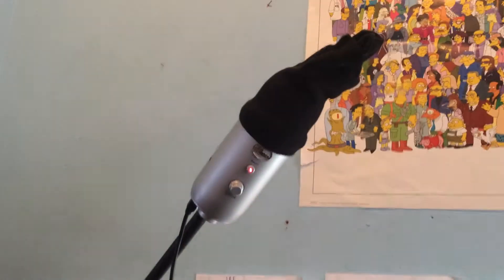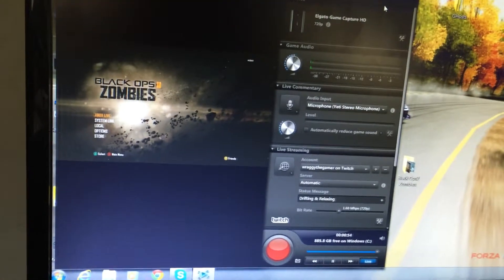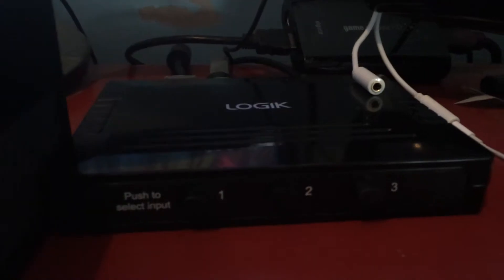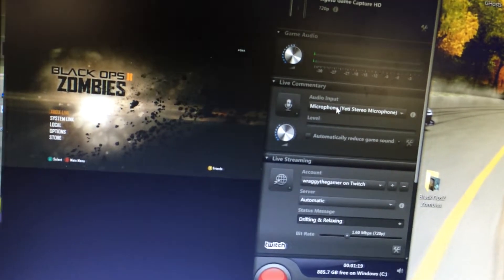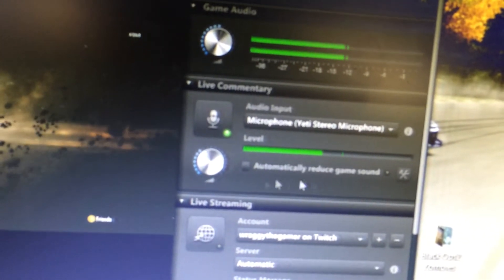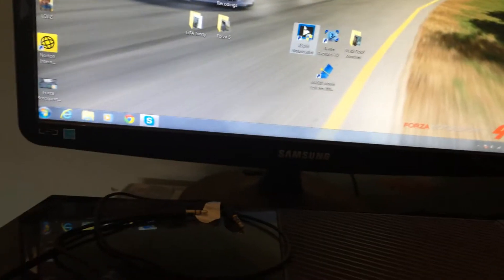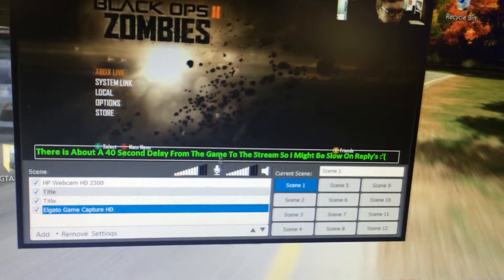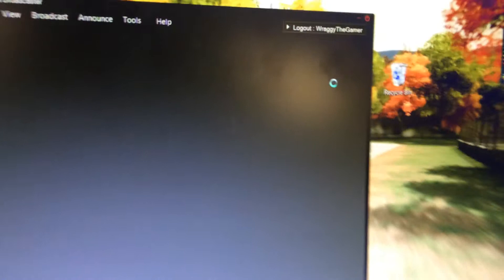My Set up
hey guys sorry it took so long to make this video